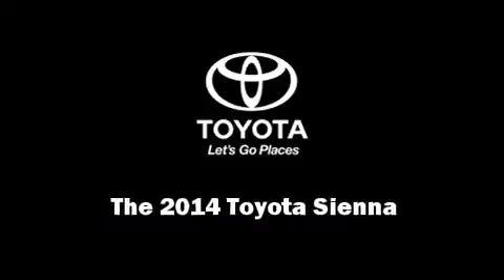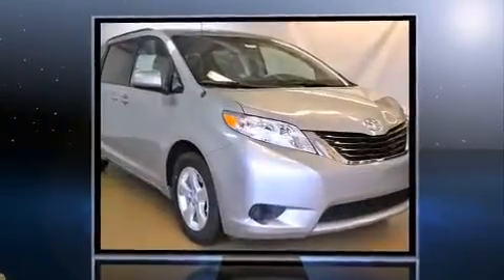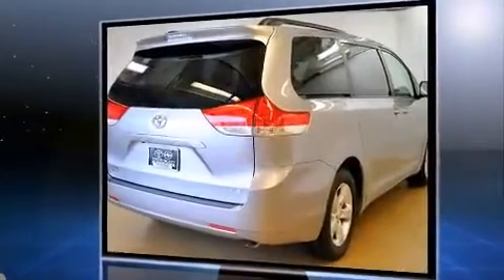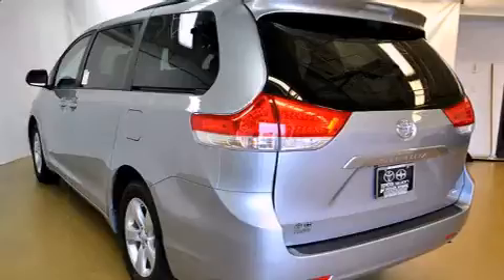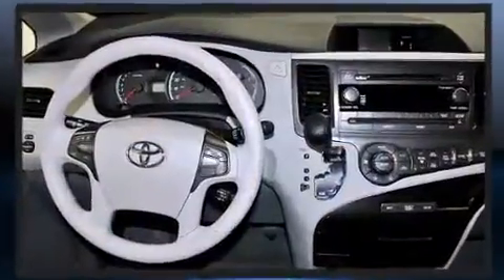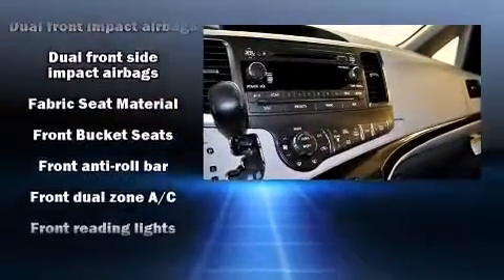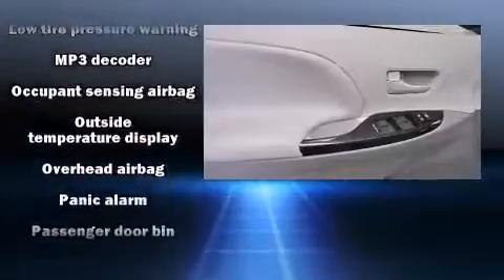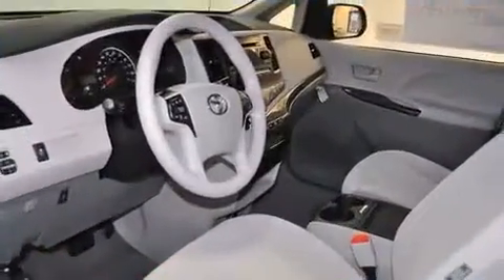2014 Toyota Sienna LE in Grand Rapids, MI 49512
2555 28th St. Southeast

Introducing the 2014 Toyota Sienna. Smooth gearshifts are achieved thanks to the 3.5 liter 6 cylinder engine, providing a spirited, yet composed ride and drive. Toyota prioritized fit and finish as evidenced by: front and rear reading lights, 1-touch window functionality, a built-in garage door transmitter, an automatic dimming rear-view mirror, automatic temperature control, remote keyless entry, and much more. Storage solutions are integrated throughout the interior, demonstrating thoughtful attention to detail. Third row seats provide an even greater maximum passenger capacity. Premium sound drives 6 speakers, providing you and your passengers a sensational audio experience. Safety equipment has been integrated throughout, including: head curtain airbags, front SIDE impact airbags, traction control, brake assist, anti-whiplash front head restraints, a panic alarm, and 4 wheel disc brakes with ABS. Electronic stability control stands out as a technologically savvy innovation, keeping you better connected to the road. We pride ourselves on providing excellent customer service. Stop by our dealership or give us a call for more information.